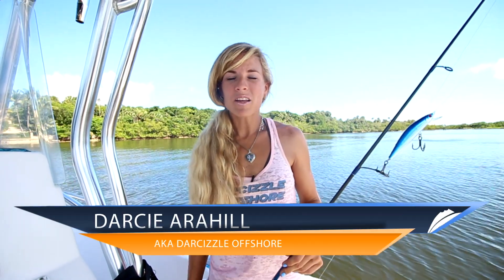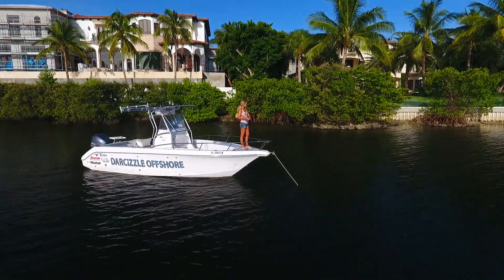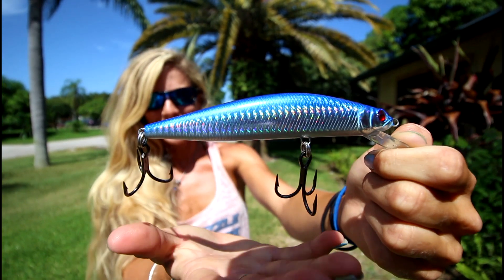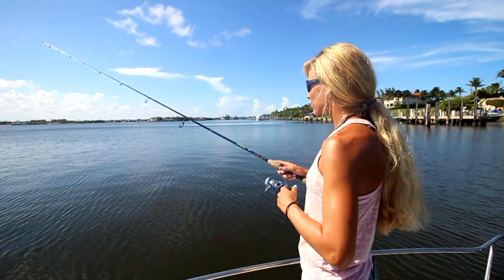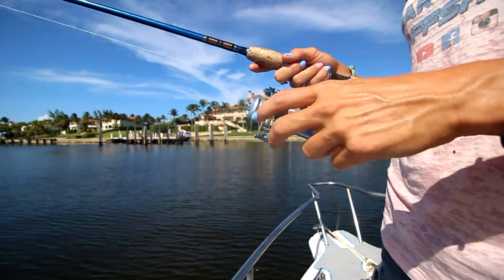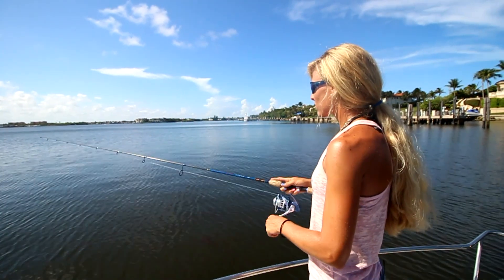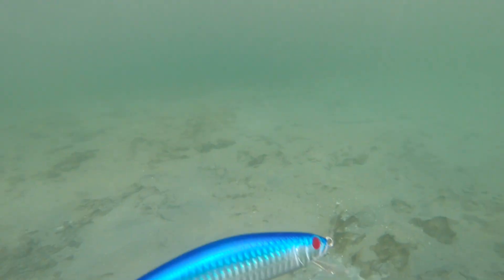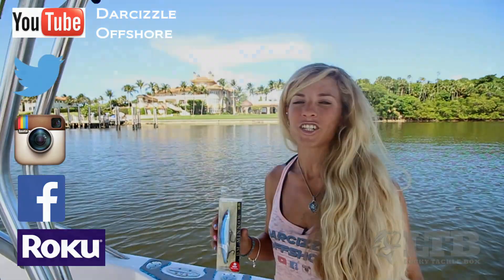Fishing with a Minnow Lipdiver | Lucky Tackle Box Tips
In this Lucky Tackle Box video, @DarcizzleOffshore breaks down one of the 5 baits found in the July Inshore Saltwater Lucky Tackle Box -- the Daddy Mac DM Minnow Lipdiver